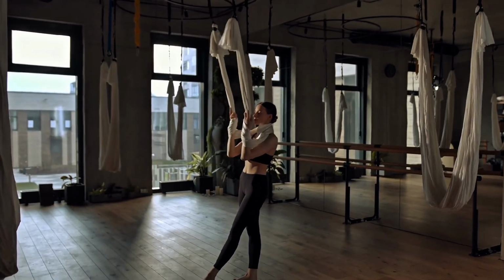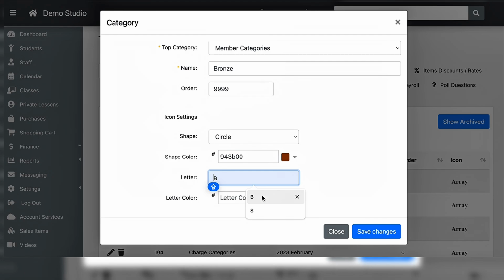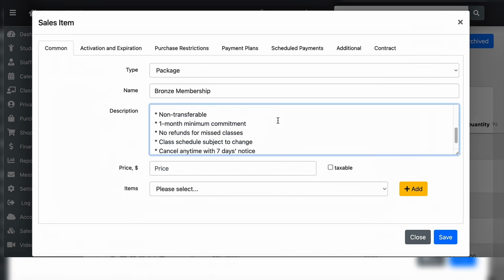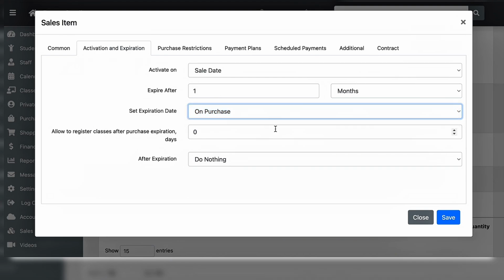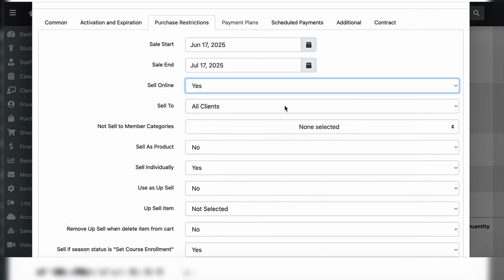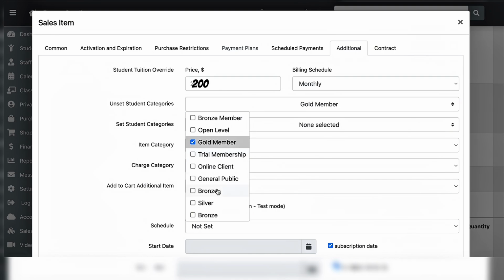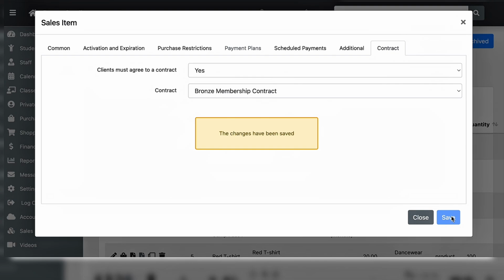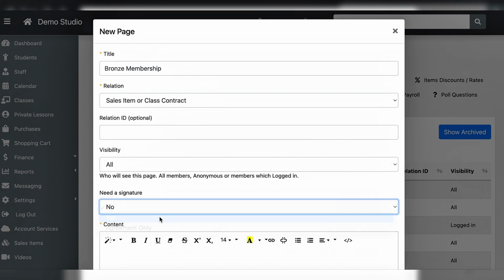How to Create a Monthly Membership in Pole Studio Manager (PSM)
Looking to set up recurring memberships in your pole studio? In this step-by-step tutorial, you’ll learn how to create a monthly membership inside Pole Studio Manager (PSM) — from setting up categories and sales items to enabling auto-renew and attaching contracts.

✅ What you’ll learn:
 • How to create and organize membership categories
 • Setting up pricing, expiration, and auto-renew options
 • Configuring purchase restrictions and scheduled payments
 • Adding and linking a digital contract
 • Testing your membership before going live

This system keeps your students enrolled effortlessly while helping your studio enjoy consistent, predictable income.

🎯 Perfect for:
Pole studio owners, admins, and anyone managing memberships using PSM.